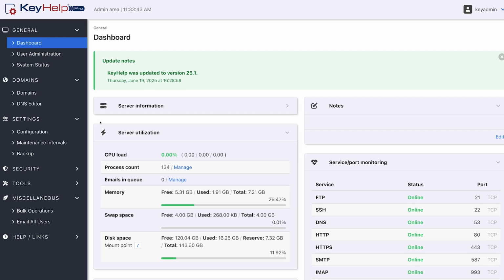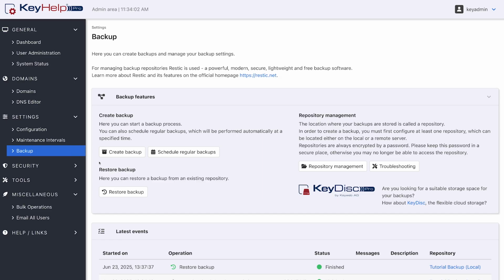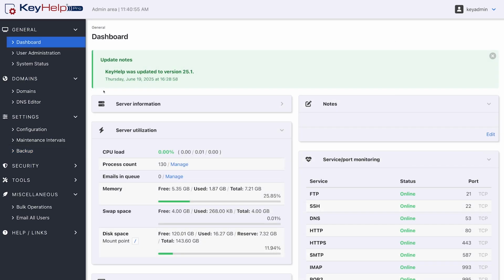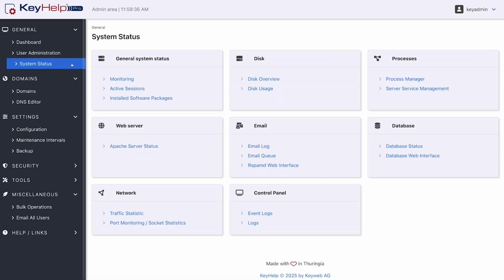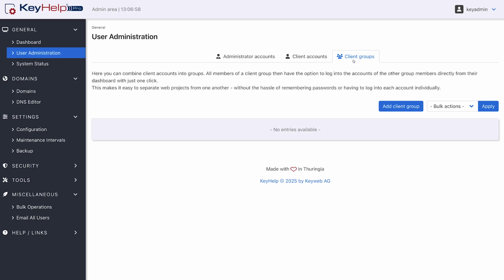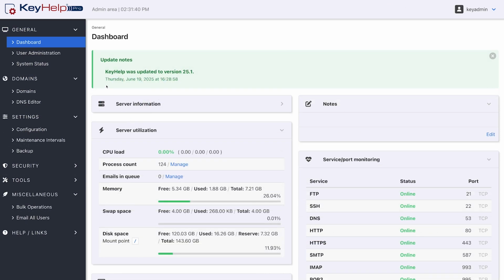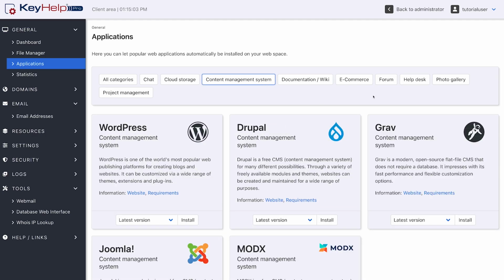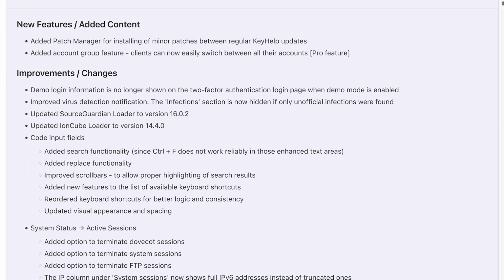KeyHelp News – Update to Version 25.1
What's new in KeyHelp: Here you can find out at a glance what has changed in KeyHelp version 25.1.

00:00 Intro
00:21 Restore Databases as .sql File
00:51 Email Notifications for Failed Repository Cleanup
01:12 Integration of Own Server Services
01:36 Group Clients Into Client Groups
02:03 Additional Monitoring Diagrams
02:15 New Applications in the One Click Installer
02:31 Patch Manager
02:45 Outro